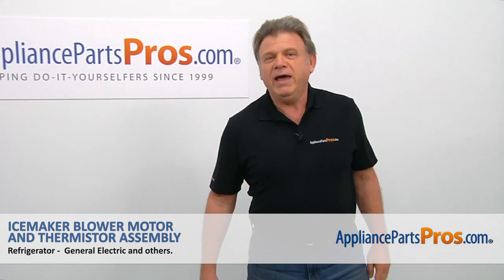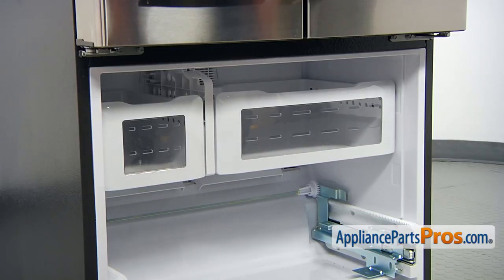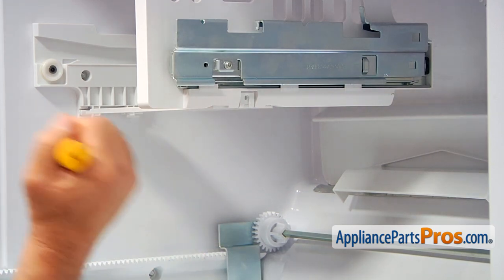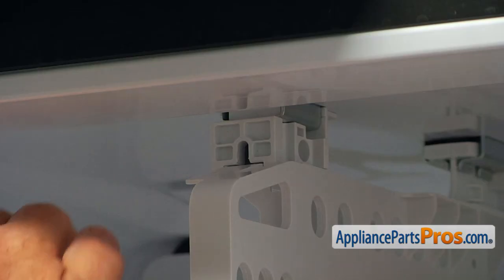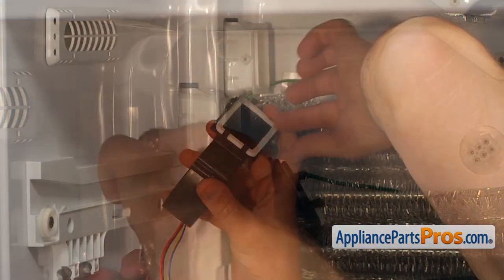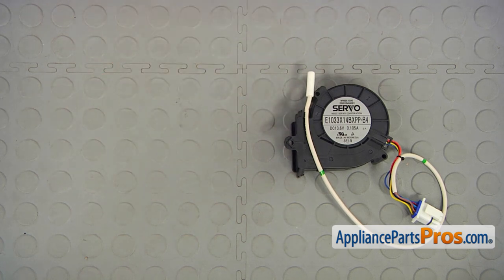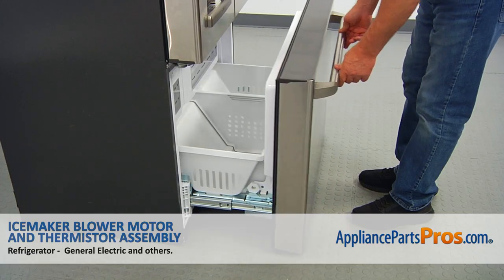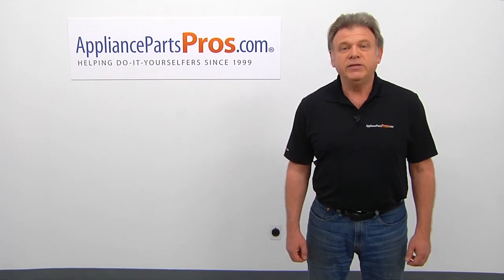How To: GE Refrigerator Icemaker Blower Motor and Thermistor Assembly WR60X10342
How To Replace: GE Refrigerator Icemaker Blower Motor and Thermistor Assembly WR60X10342

Symptoms: no ice, no cold air from the duct.

Tools: 3/8" socket wrench with extension, 1/4" nut driver, flathead screwdriver, needlenose pliers.

This GE made Refrigerator Icemaker Blower Motor and Thermistor Assembly replaces the following older part numbers on General Electric, Hotpoint, RCA, Sears, Kenmore Refrigerators: 3033255.

Buy the new Refrigerator Icemaker Blower Motor and Thermistor Assembly WR60X10342